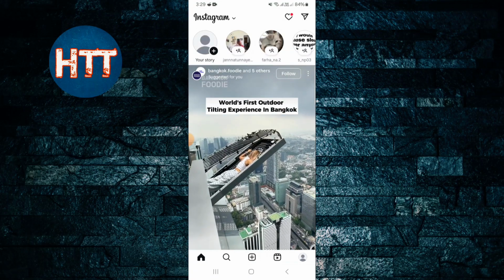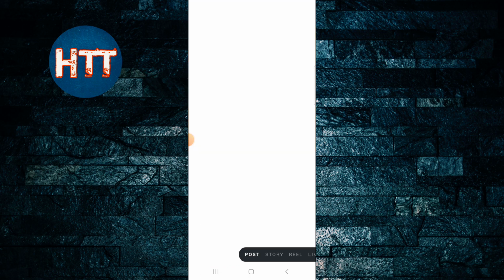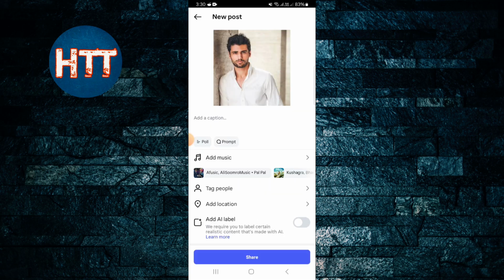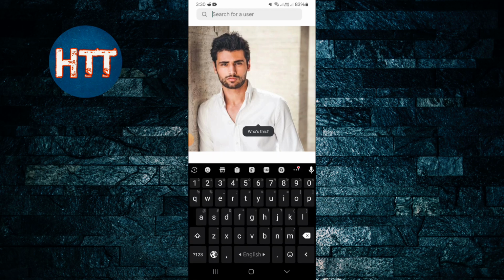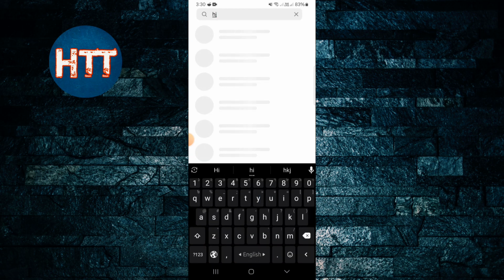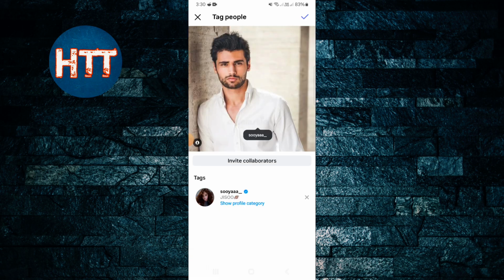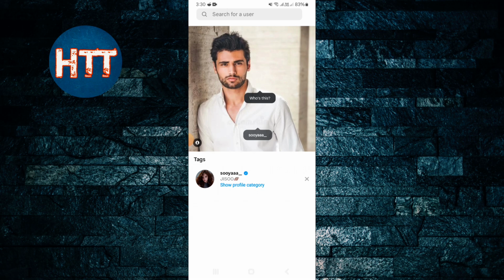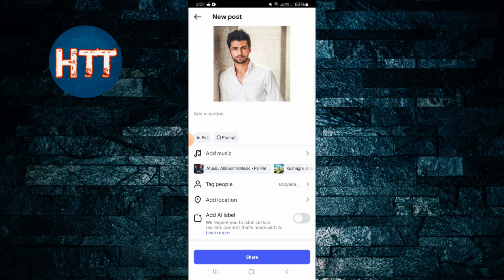How To Tag People Instagram Post For Beginners